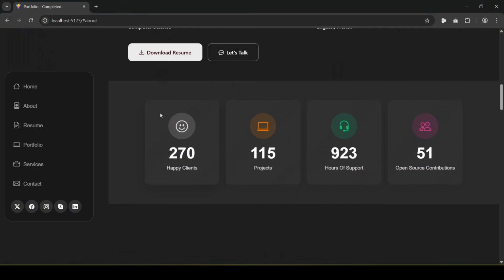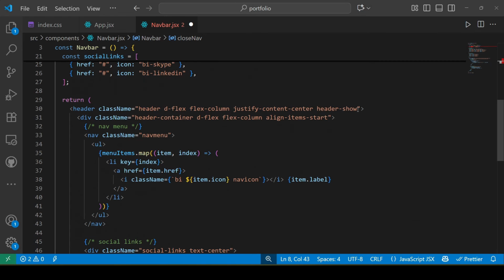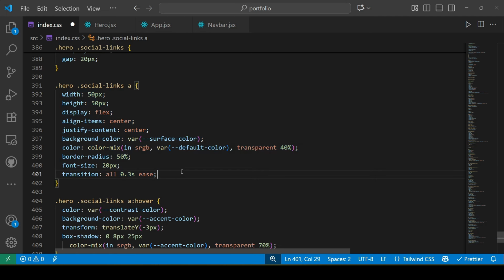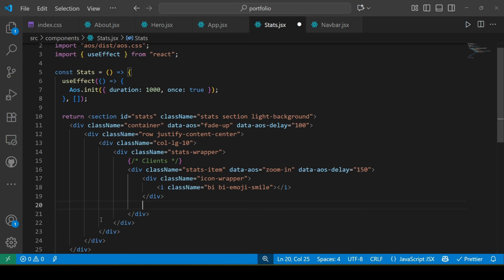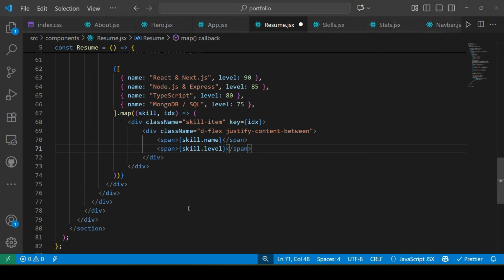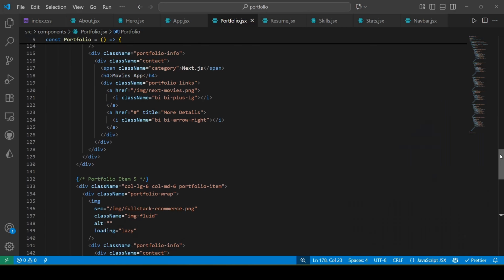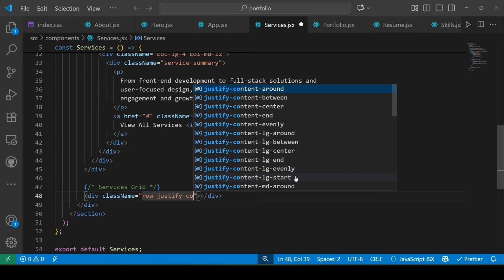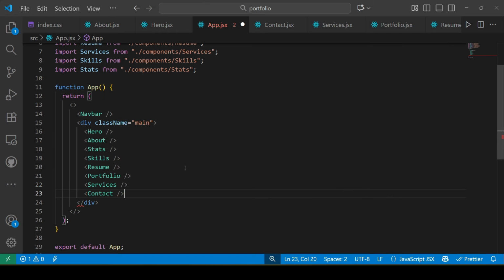Build a Modern Responsive React Portfolio with Advanced Animations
In this comprehensive tutorial, you will learn how to build a fully responsive and modern Portfolio Website using React, Bootstrap 5, and a suite of powerful animation libraries. This step-by-step guide covers everything from setting up your React project with Vite to creating a dynamic homepage with a typed hero section, implementing a filterable portfolio gallery, and building a smooth, single-page application with scroll-activated animations. You'll also learn how to display your skills with animated counters, present your projects in a lightbox, and create a professional contact section. Whether you're a beginner looking to create your first portfolio or an experienced developer aiming to enhance your personal brand, this tutorial will guide you through building a stunning, real-world portfolio using modern frontend tools and best practices.

Chapters:
00:00 Overview
02:30 Project Setup
07:35 Navbar
15:18 Hero Section
27:38 About Section
36:08 Stats Section
40:36 Skills Section
46:30 Resume Section
57:49 Portfolio Section
01:12:25 Services Section
01:19:54 Contact Section
01:27:10 Final Project